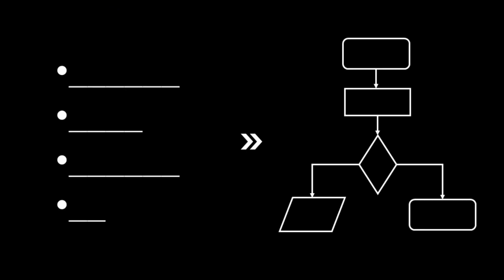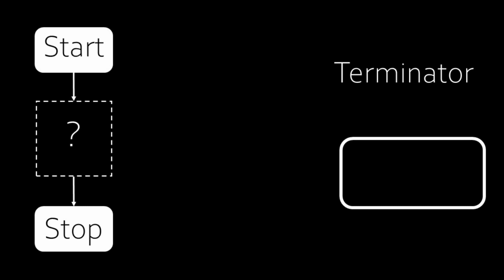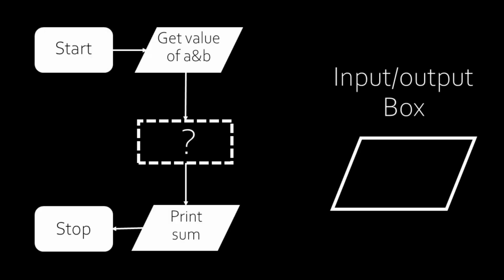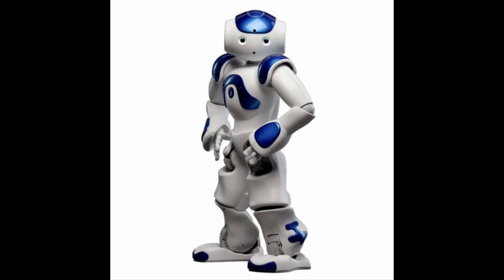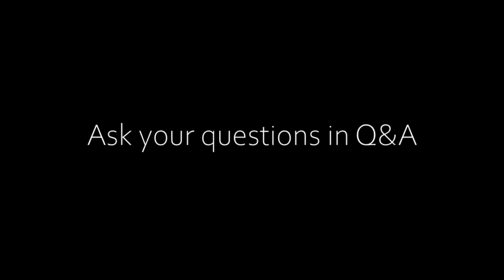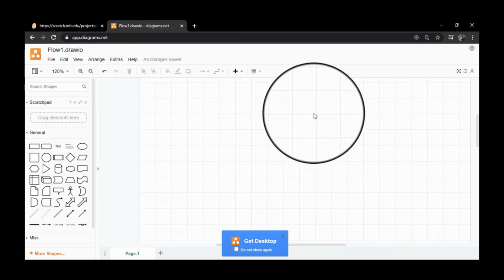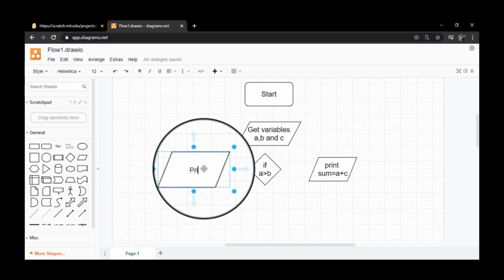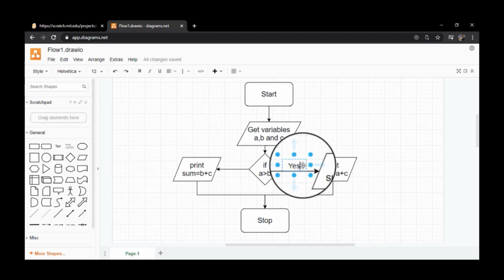Lesson4-Flowcharts|Intro to programming, electronics, Robotics and automation|Zwaay